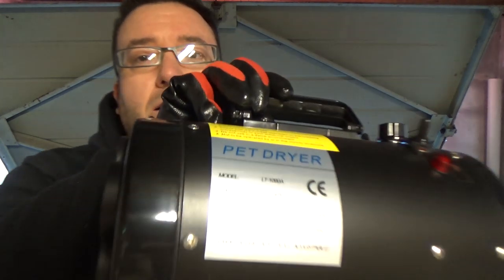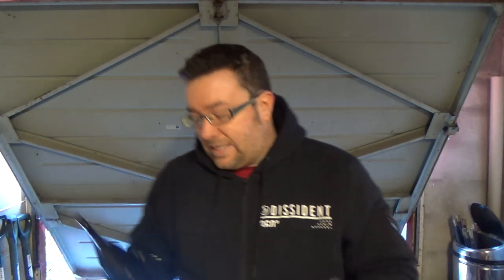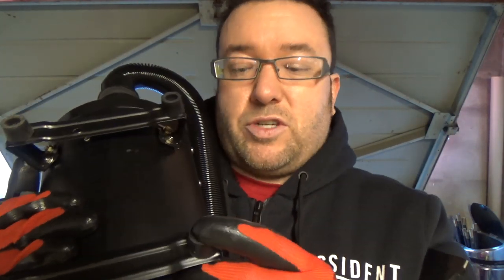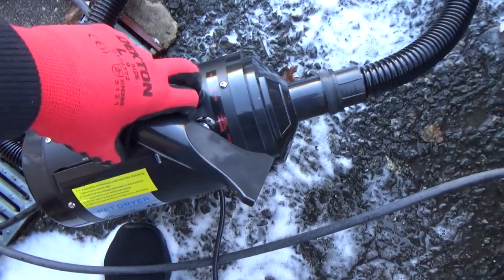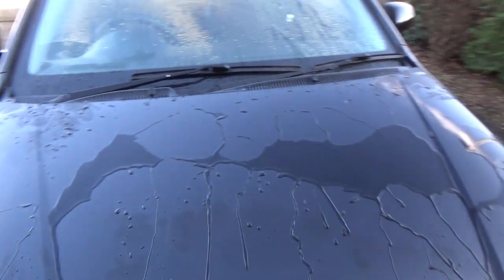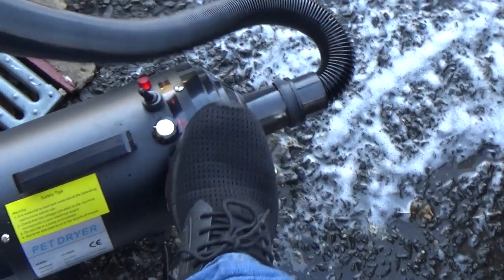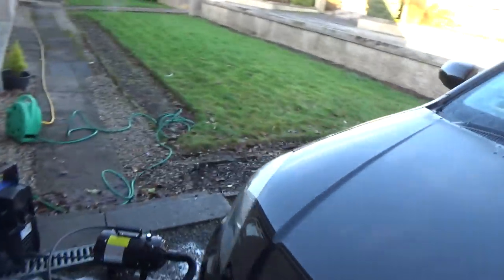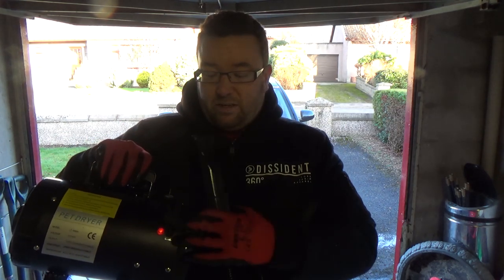Can a Pet Dryer Dry a Car?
I'm always on the lookout for cheaper alternatives to the mainstream tools and products so when I decided I wanted a car dryer I went to eBay!
In this video I show you how a £50 pet dryer performs and question how different it is to a £150 device marketed at car enthusiasts.

You can find Amazon links below to some of my equipment and products.

My Camera

Camera Lens Filter

Camera Microphone

Lapel Microphone

Interview Microphone

Camera Slider

Camera Bag

Microfibre Applicator Sponges